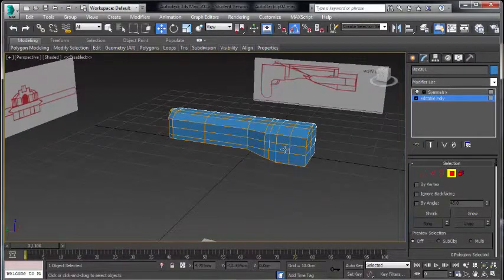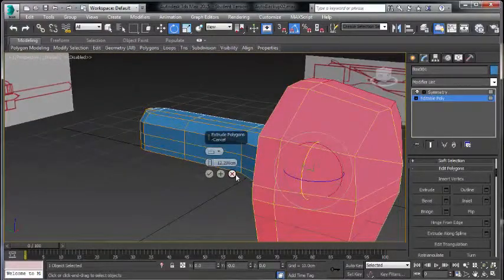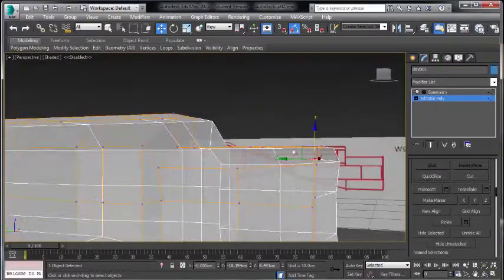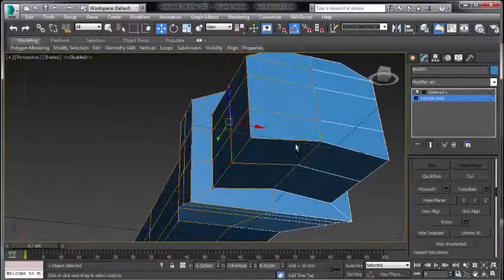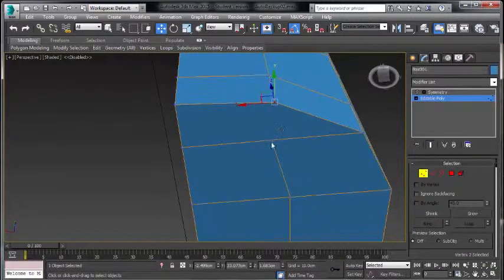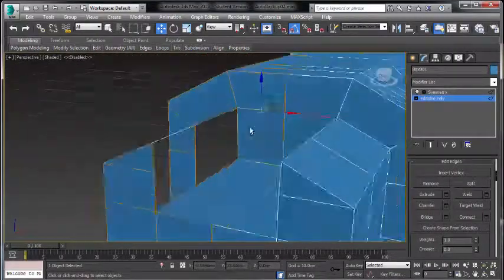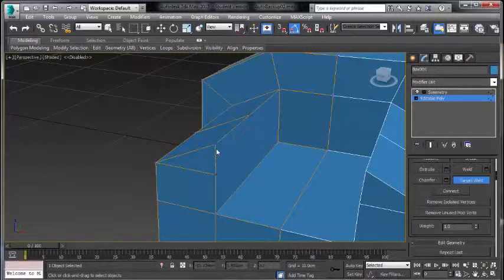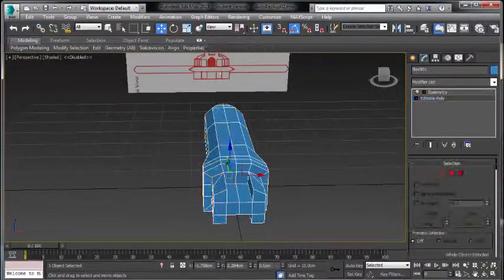ICAGAM514A Box Crossbow Part 06